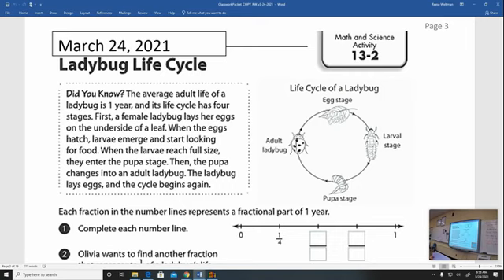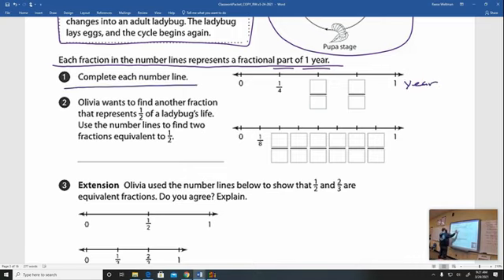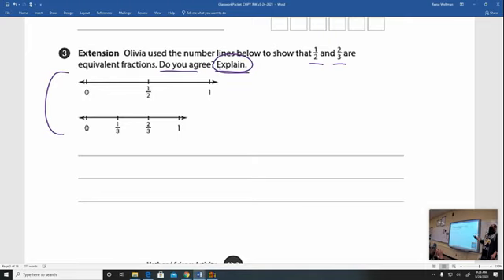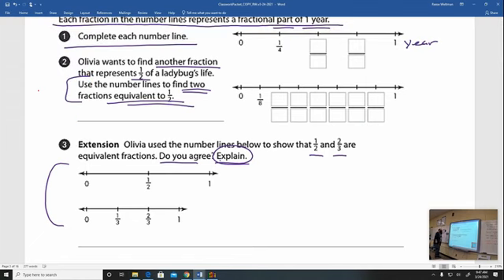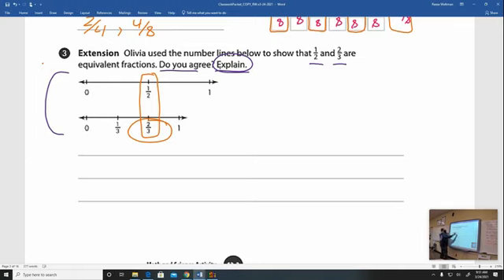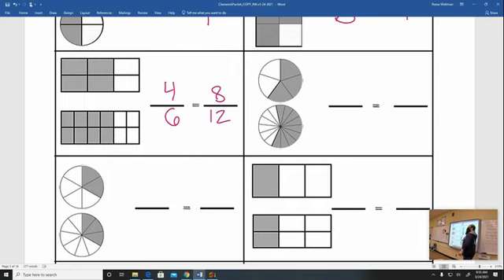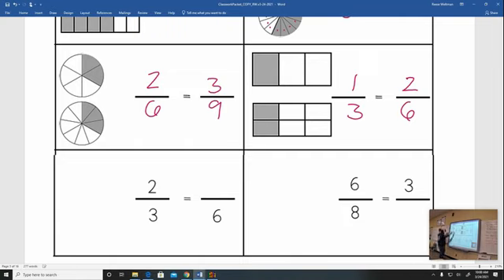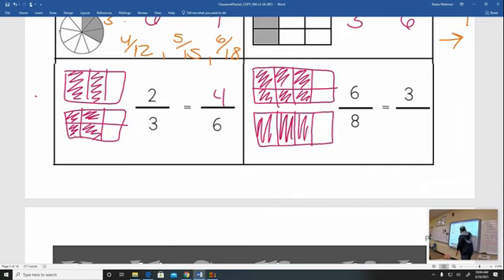Dr. W's 3rd Grade Math Class: Savvas Lesson 13-2: Equivalent Fractions, Number Lines, Models, Sci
Today, we completed the math and science worksheet for Lesson 13-2. We worked on more fractions using number lines and models.